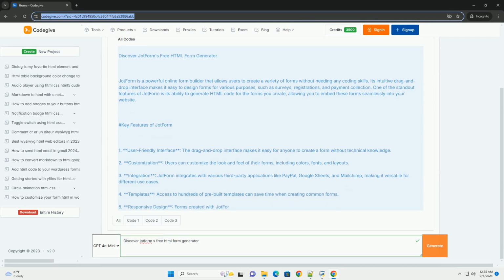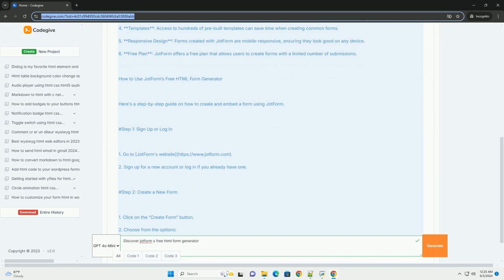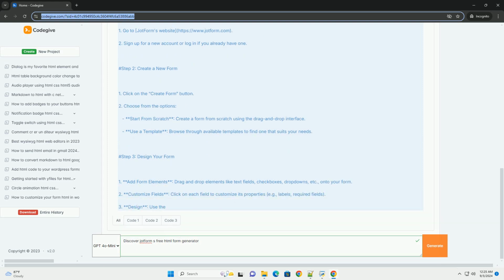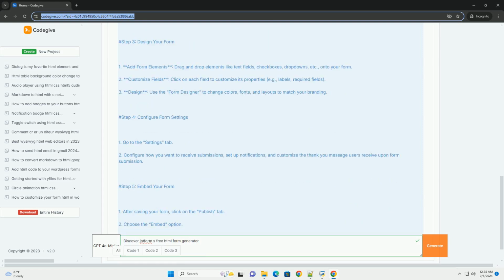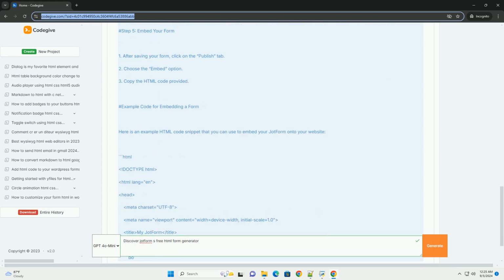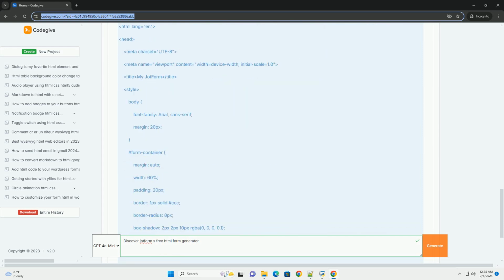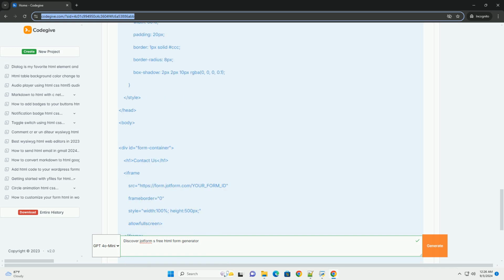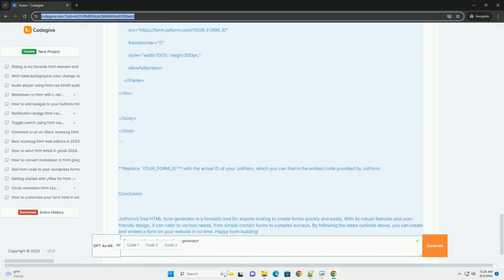Discover jotform s free html form generator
jotform's free html form generator offers an intuitive platform for users to create custom forms without any coding knowledge. with a user-friendly drag-and-drop interface, individuals can easily add various field types such as text boxes, dropdowns, checkboxes, and more, tailoring forms to their specific needs. the generator provides a wide range of templates, making it simple to start from a pre-designed layout or build from scratch. users can customize the appearance of their forms, adjusting colors, fonts, and layouts to align with their brand identity. additionally, jotform supports integration with numerous third-party applications, enhancing functionality for tasks like data collection and analysis. the forms generated are mobile-responsive, ensuring accessibility across devices. overall, jotform's html form generator is an efficient solution for businesses, educators, and individuals looking to streamline data collection effortlessly.

discovering python interpreters
discovered python interpreter ansible
python causal discovery
python discovered in which year
python discover unittest

discovering python interpreters
python causal discovery
python discover unittest
python discovery
python discovered by
python googleapiclient.discovery
python discover bluetooth devices
python discover tests
python format percentage
python format string with variable
python formatted print
python format float
python format number with commas
python format string
python format datetime
python format number